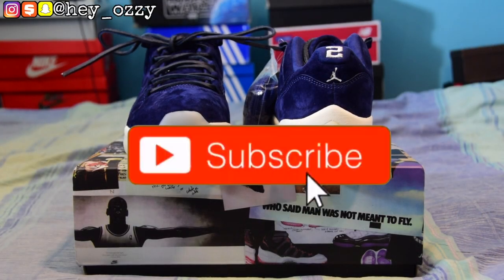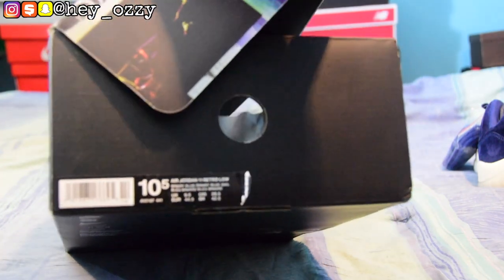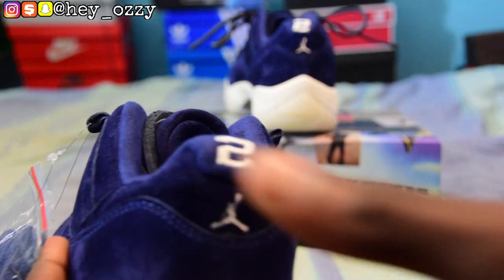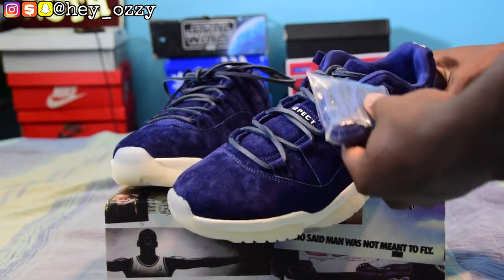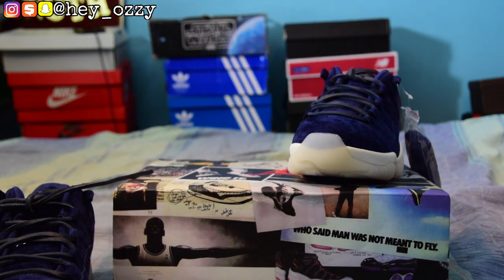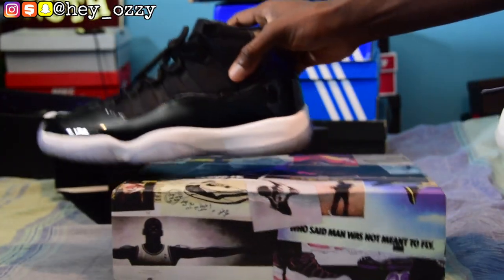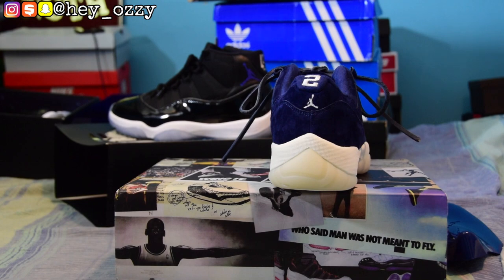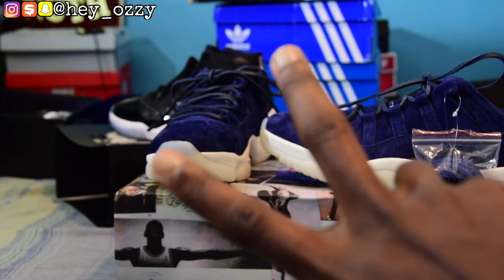Air Jordan 11 Low Derek Jeter Re2pect On Feet Review yeskicks.cn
*You can contact Yeskicks through email or Skype*